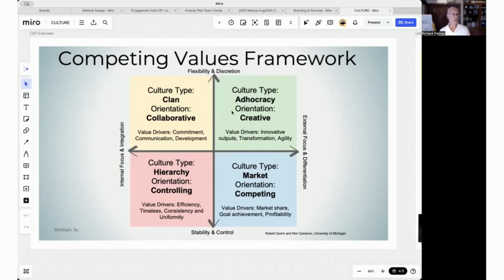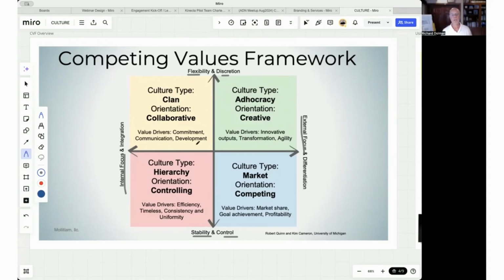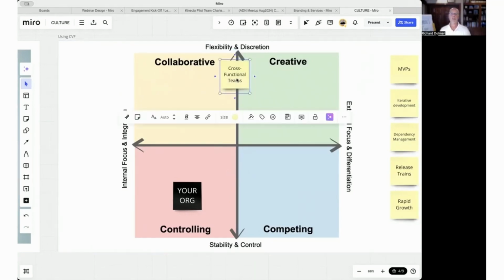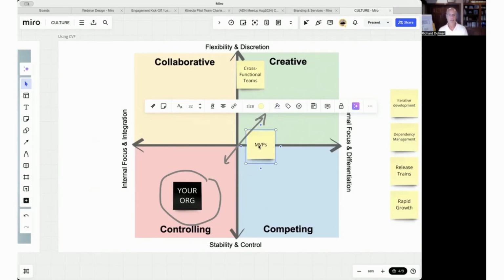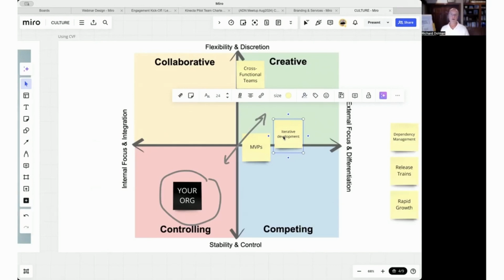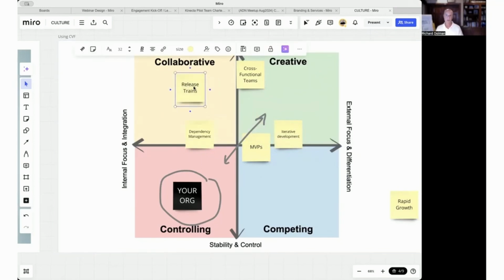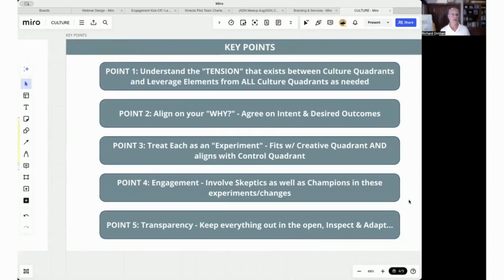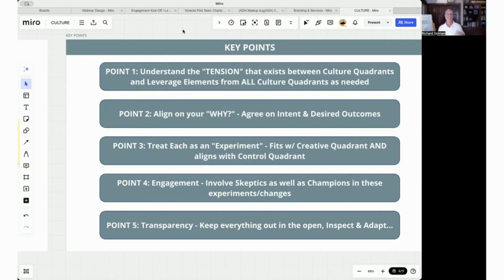Excerpt on CVF summary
Excerpt from a previous video where I'm responding to a question by a subscriber on The Agile Network, who asked for advice on how to address resistance to introducing cross-functional teams, and related agile approaches, given his organization's Hierarchical, Control Culture.
It provides a glimpse into the Competing Values Framework and how it can be used to create cultural awareness and to help negotiate and manage the tensions that exist between organizational norms and change.